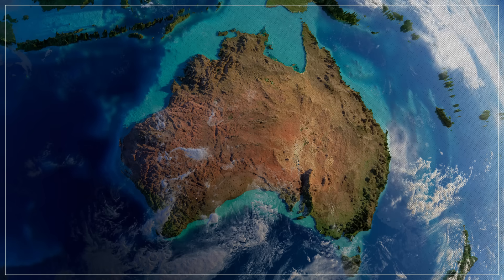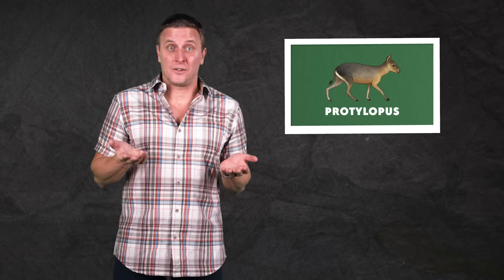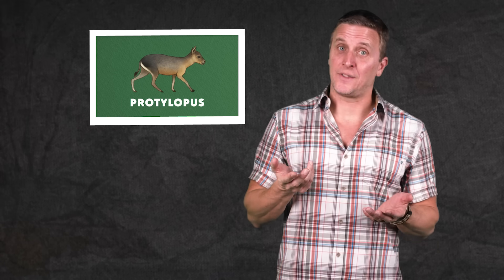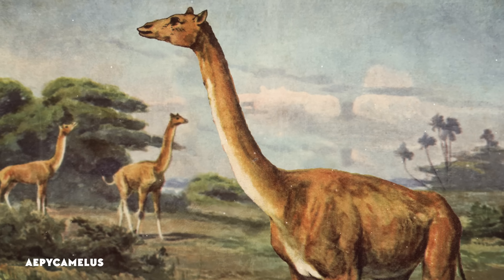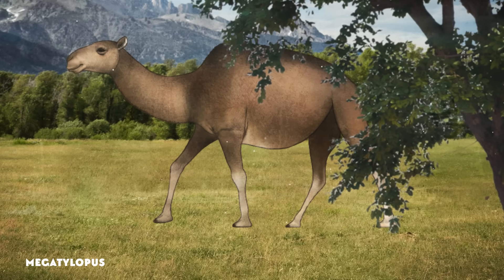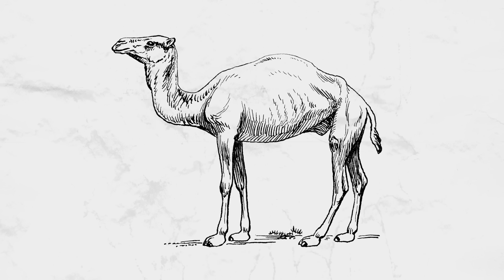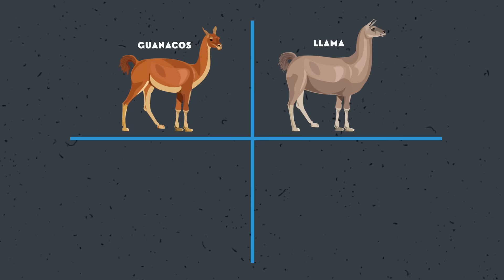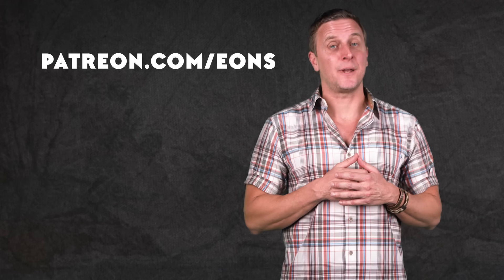When Camels Roamed North America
↓ More info below ↓

Camels are famous for adaptations that have allowed them to flourish where most other large mammals would perish. But their story begins over 40 million years ago in North America, and in an environment, you’d never expect: a rainforest.

Special thanks to Julio Lacerda, WillemSvdMerwe, and Ryan Somma for allowing us to use their images in this episode!